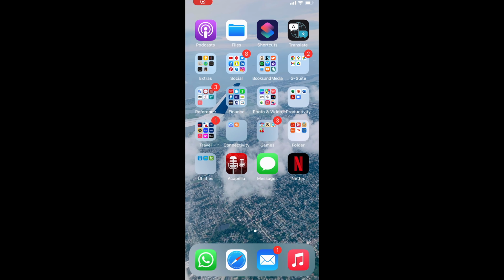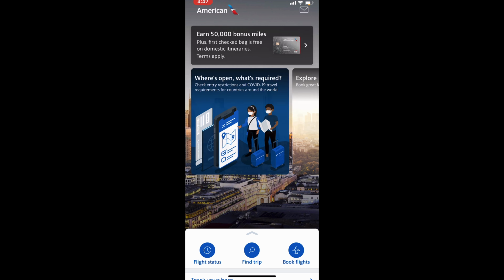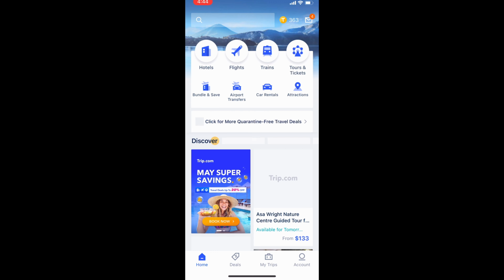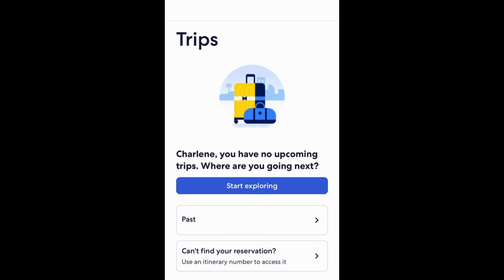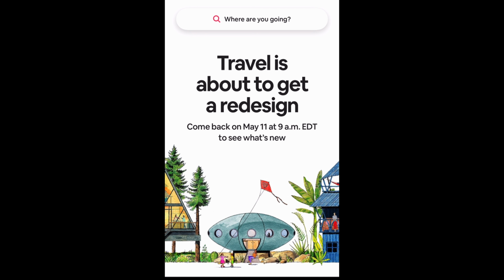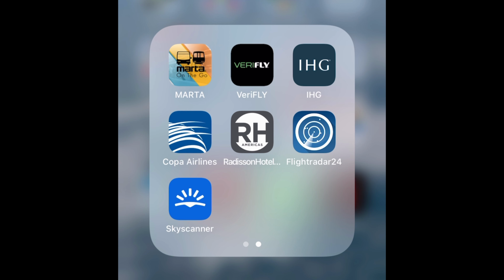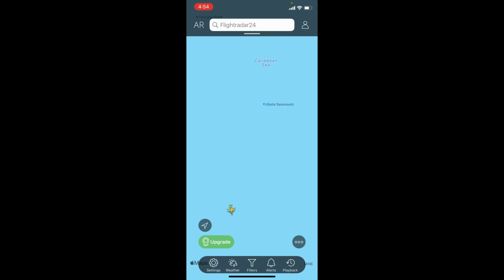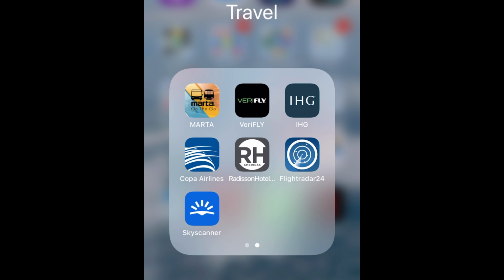Essential travel apps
bwchar1